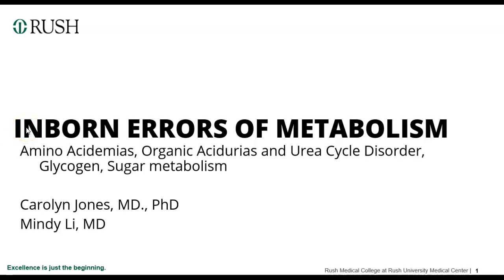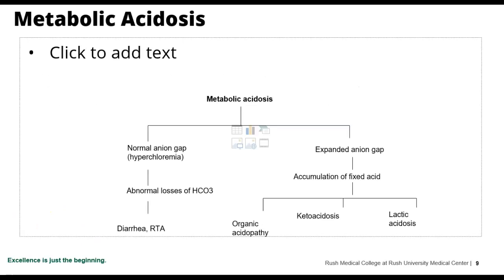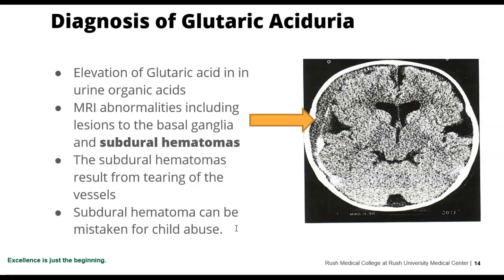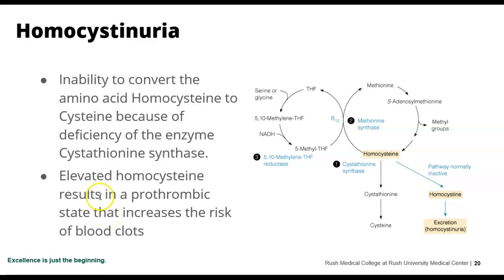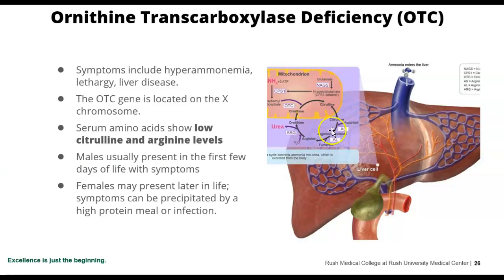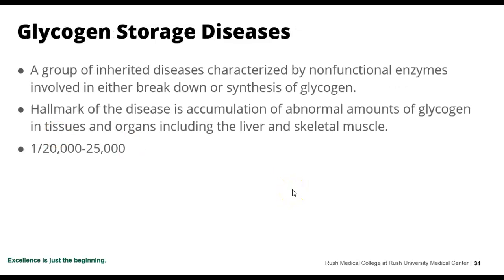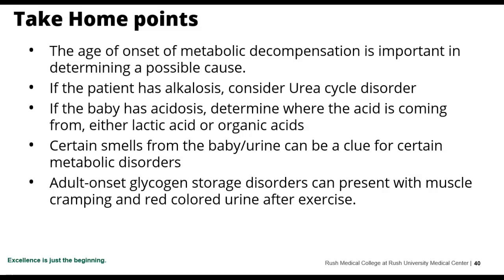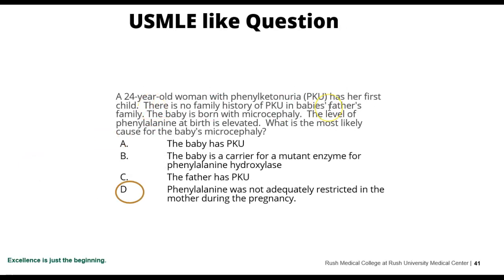Genetics of Inborn Errors of Metabolism T0-1462